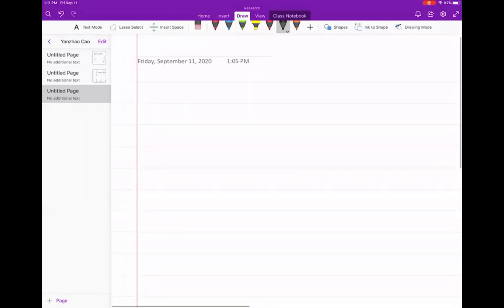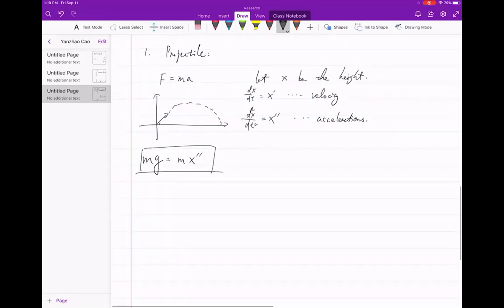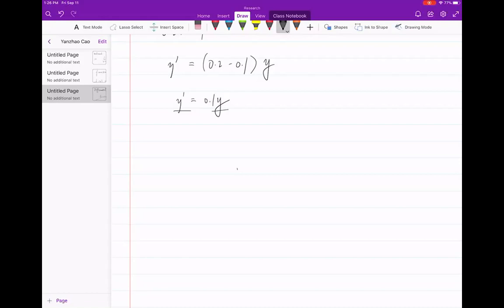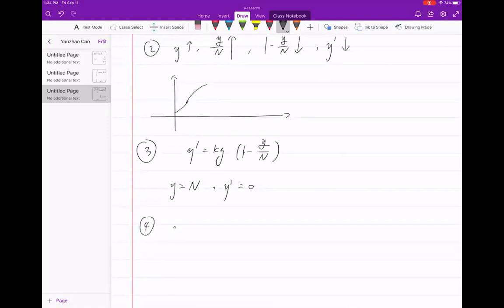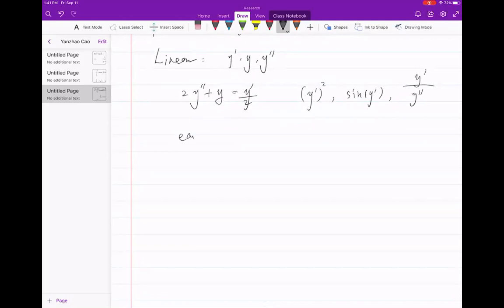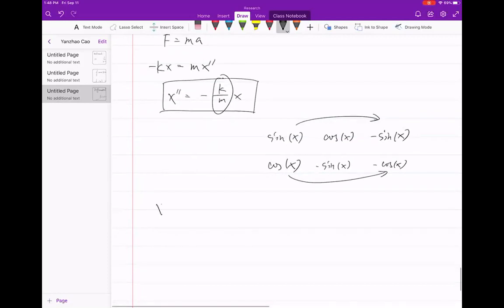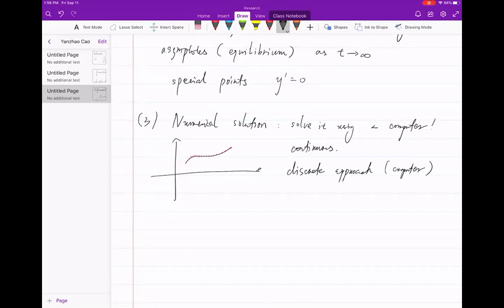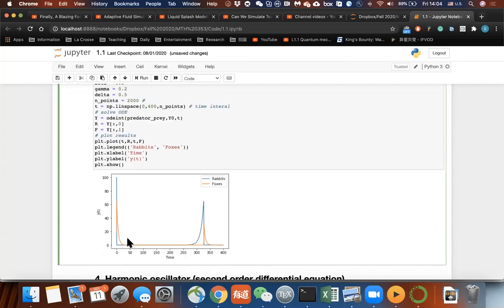MTH 353 2020_09_11